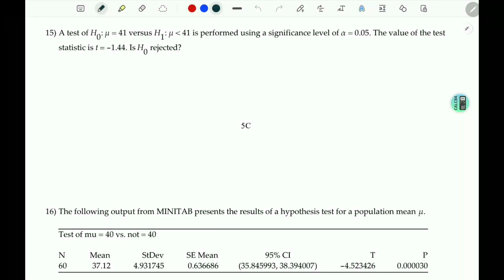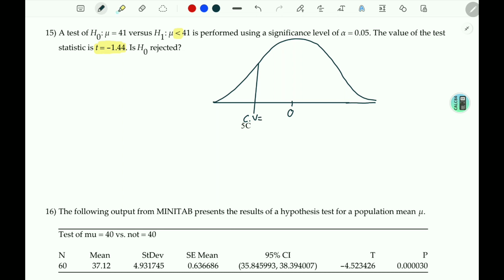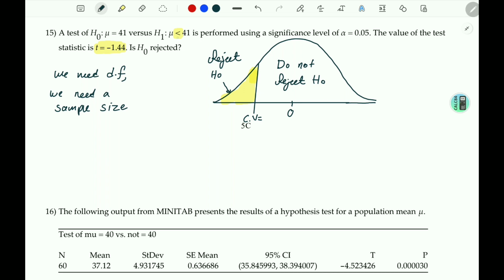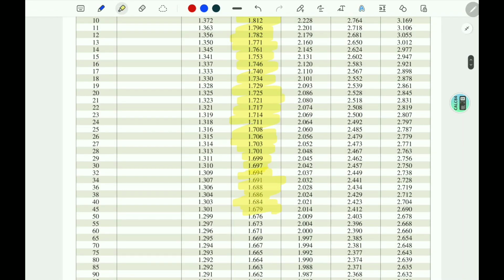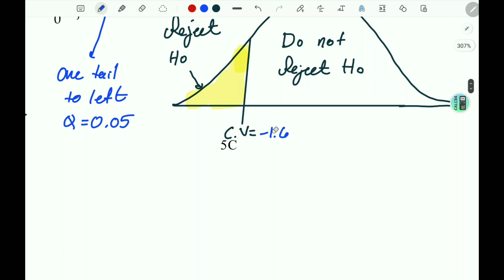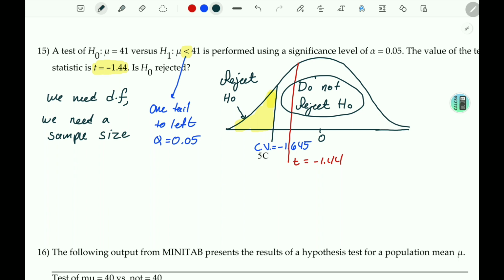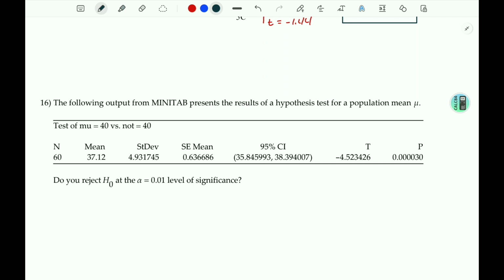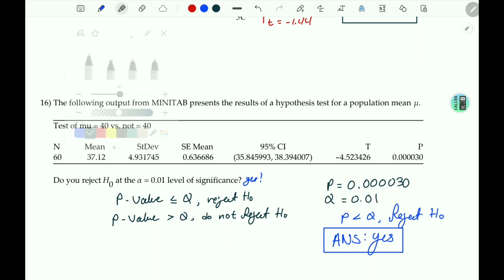STA 250 Final Exam Review C Questions 15 and 16